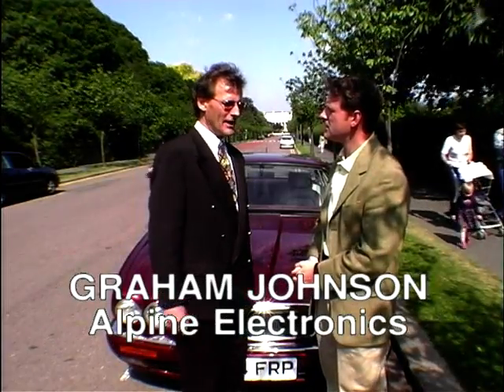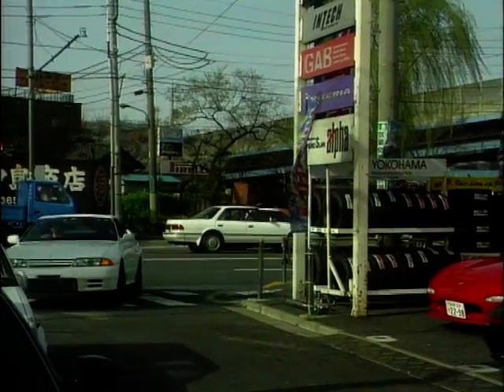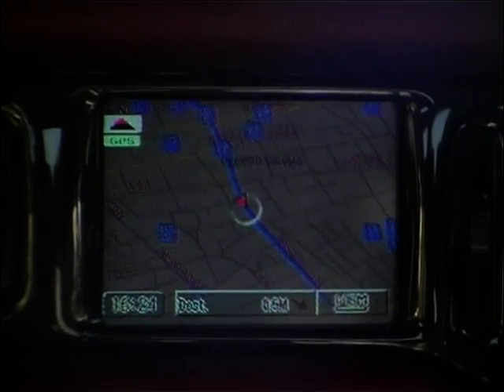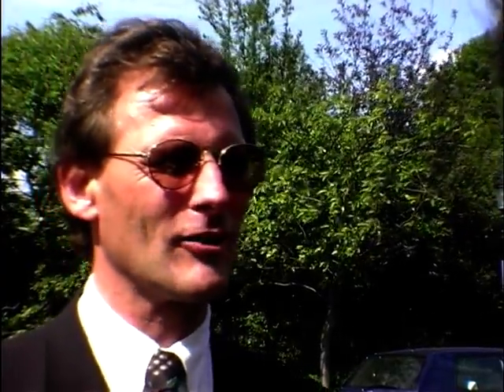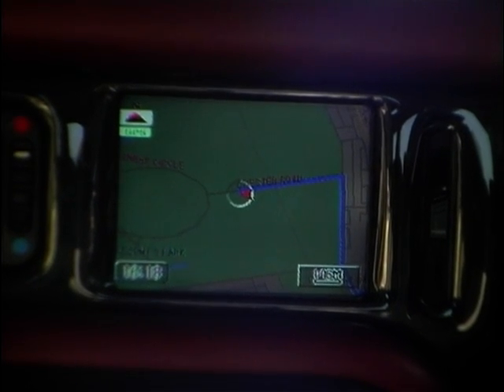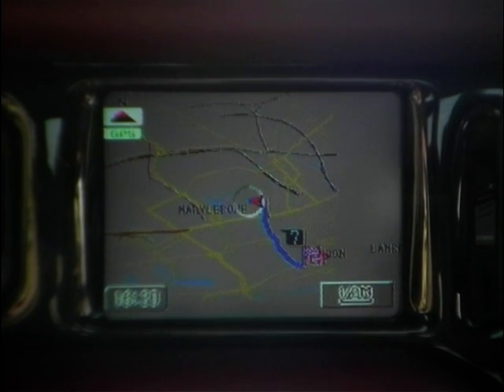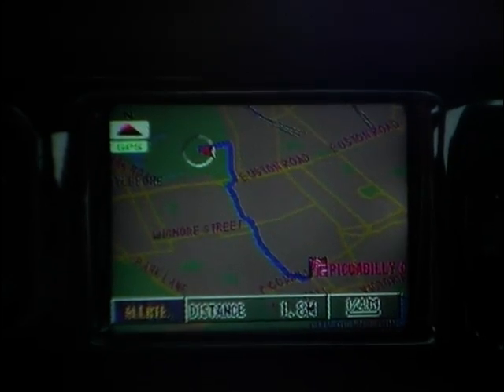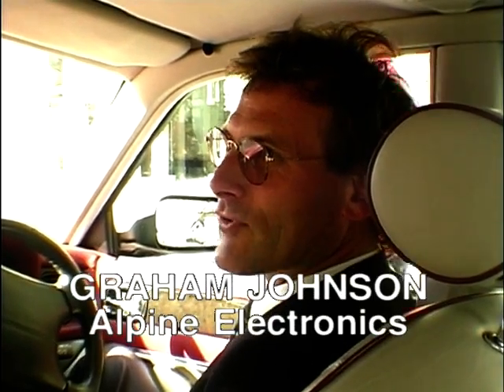What Is A Satellite Navigation System? (1997)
Ian Royle is at the heart of London and he's there in order to find out what exactly are navigation systems, how useful they are for drivers, and he take a look at a few different models to help you choose the right one for you.